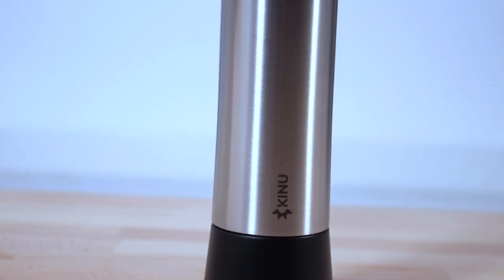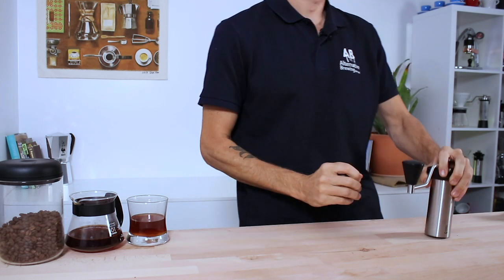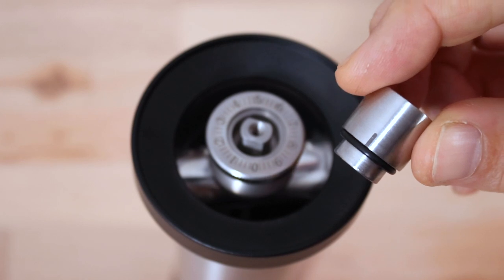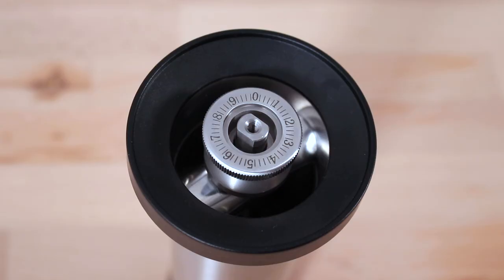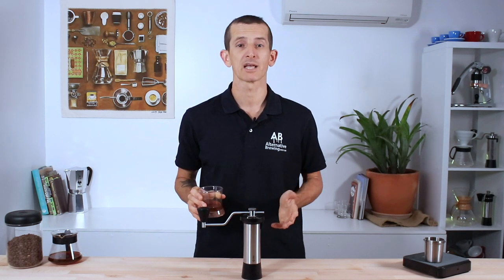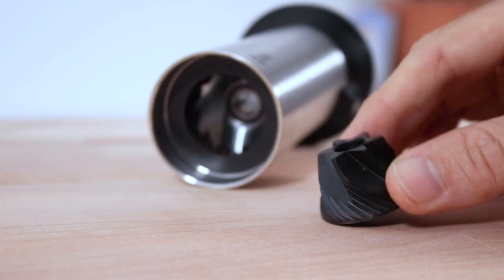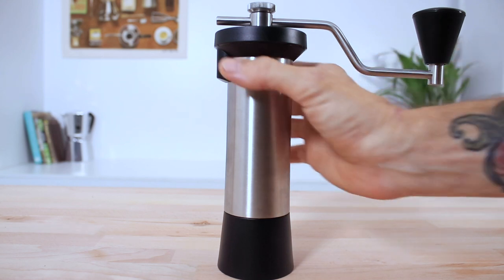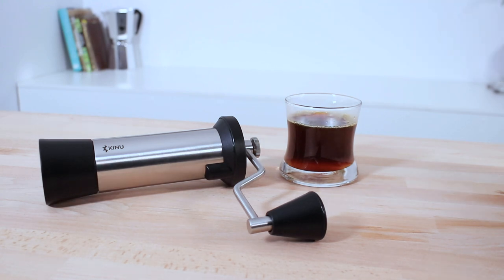Kinu Simplicity Coffee Hand Grinder Review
The Kinu Simplicity Coffee Hand Grinder is a precise built, stepless manual coffee grinder. Using 47mm Steel Conical Burrs with 0.01mm Burr changes.

Kinu Grind Settings:
Turkish – 0.7.0
Automatic Espresso – 1.8.0
Manual Espresso – 2.2.0
Moka Pot – 2.6.0
V60 – 3.4.0
Delter Coffee Press – 3.6.0
Aeropress – 3.8.0
Chemex – 4.3.0
French Press – 5.0.0
Cold Brew – 6.5.0+

The Kinu M47 Simplicity Grinder is at the highest-end of experience in portable, manual coffee hand-grinders. Featuring extraordinary precision and reliability in producing the expected grind size ideal for brewing espresso and can comfortably grind for filter style coffee time and time again.

Using stepless grinding, your favorite brewing method is consistently delivered. The micrometric grind adjustments of 0.01mm in difference, for 50 divisions per revolution of the settings, uses four steel ball-bearings that are fixed into position to ensure the smoothest action whilst grinding for the perfect cup of coffee.

The advantage of Morse Cone principle in manufacturing of the Kinu Grinders results in an auto-centreing of the grinder burrs to produce an ideal distribution of grind particle size. Black Fusion coating on the burrs decrease the wearing and reduces overall static build-up.

The Kinu M47 Simplicity Grinder is the more light weight M47 Kinu grinder, using ABS Plastics on the beans hopper, grinds catcher and uses a silicone o-ring to attach the catcher to the body.

KINU M47 SIMPLICITY GRINDER FEATURES
Black-Fusion Treated Burrs – Built to last, the precision of Kinu manufacturing will help you get the best possible flavour from your coffee, increasing the life of the burrs and reducing static.

0.01mm Adjustment Increments – Small adjustments mean you can really dial-in the best espresso and pour-over every coffee for the best results.

Anti-rotational knob – Hold the grinder at the top and rest your thumb on the anti-rotational knob. You will see that you need to apply less pressure and your hand will be more relaxed.

Travel Ready – With grinding performance that compares to high-end electric grinders, the Kinu is travel ready, to go where ever you do.

Light-weight silicone O-ring catch-cup – Quickly and easily remove the grinds catcher during use and for easy cleaning of the burrs.